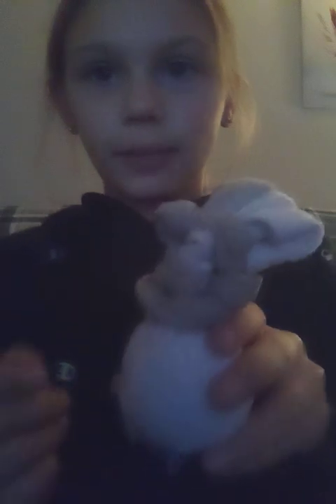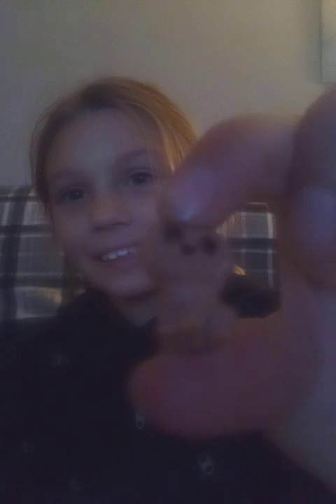September 27, 2023